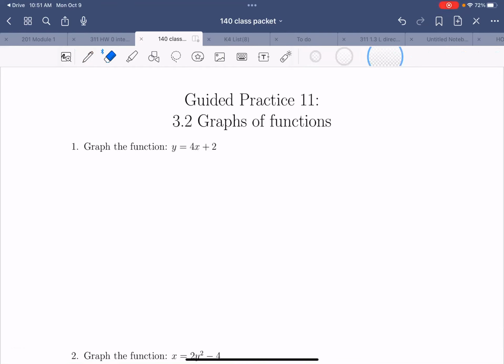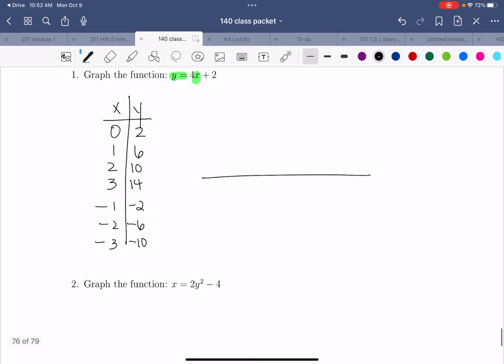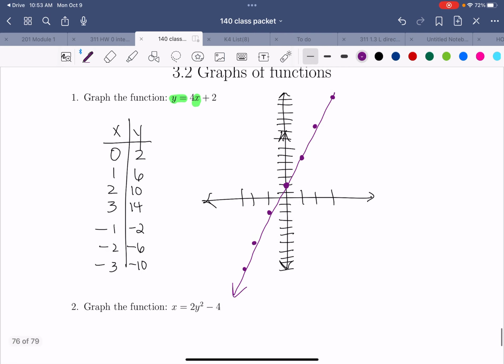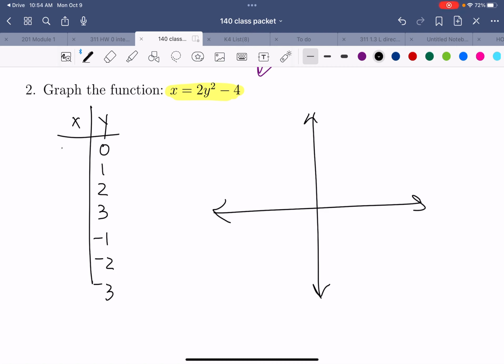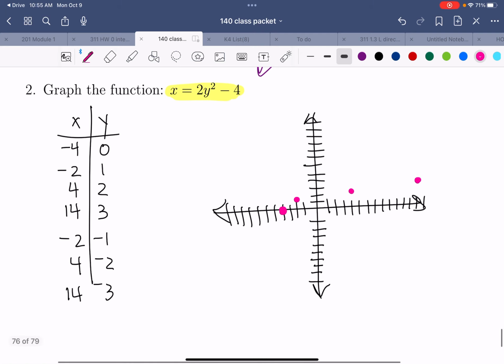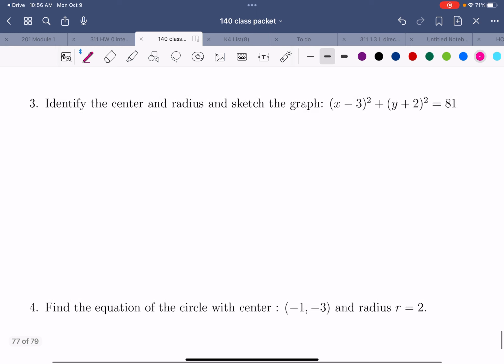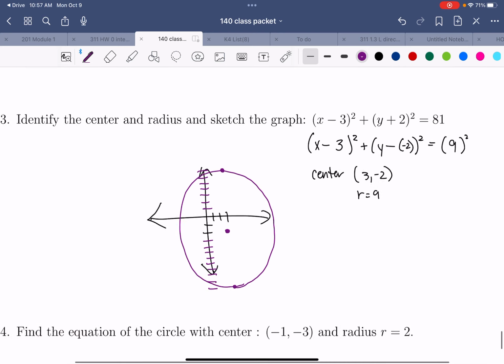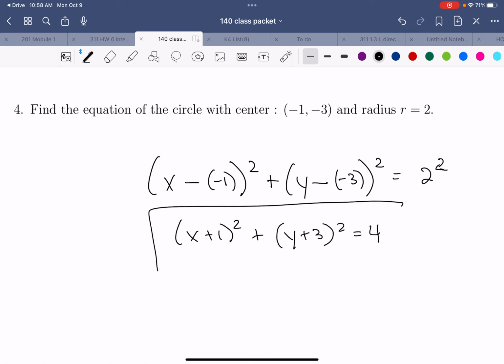140 Guided Practice 11 3.2